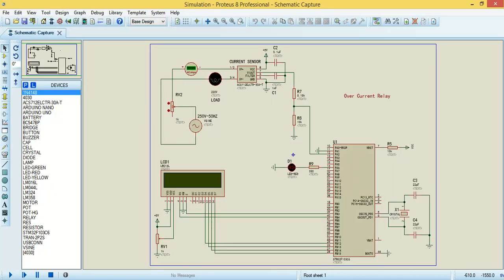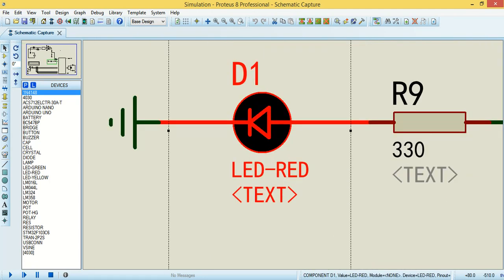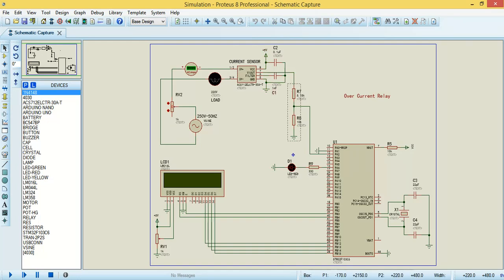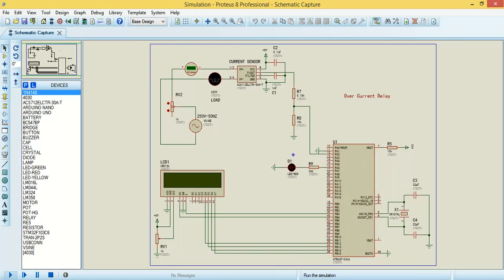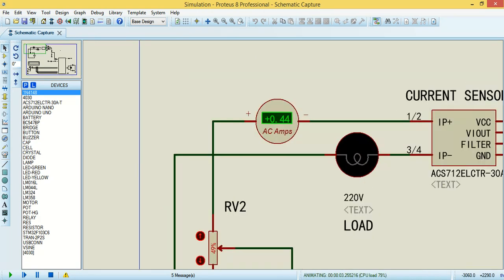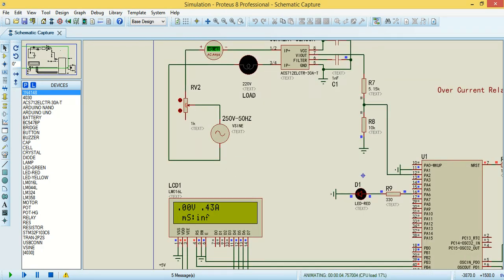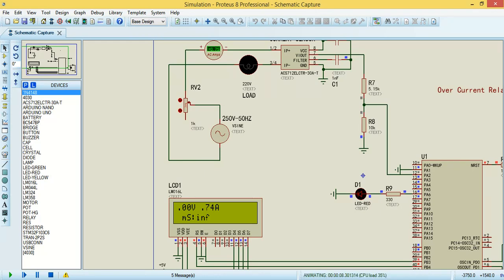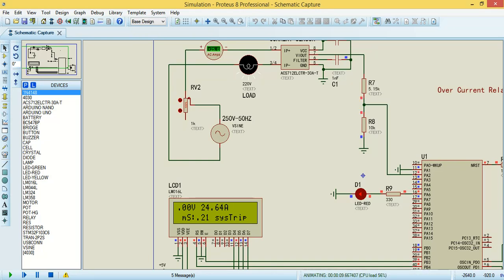STM32 base Current Sensor | Short Circuit Protection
Let me introduce me. I'm Electronics Engineer who have 10 year experience. My experience is related to power electronics, hardware design, analog design, PCB design and Micro-controller coding.

Any questions you can ask me. We can talk details of your project by using SKYPE and WHATSAPP. Please give me your SKYPE and mobile phone number.

Skype.